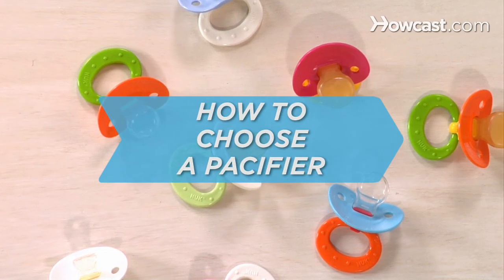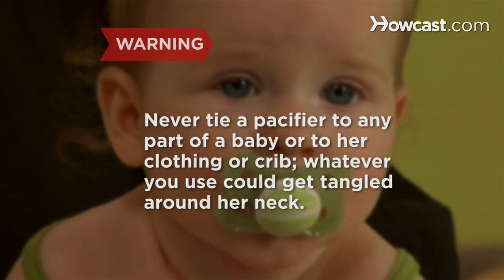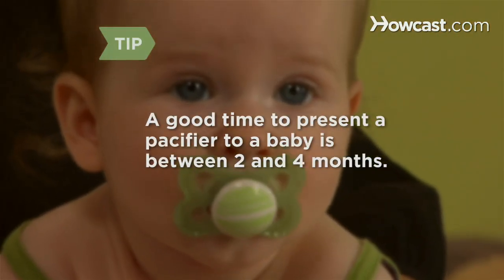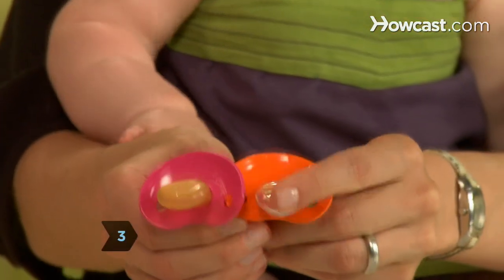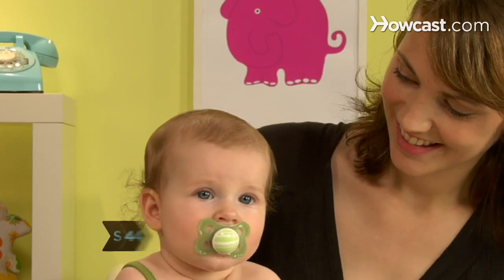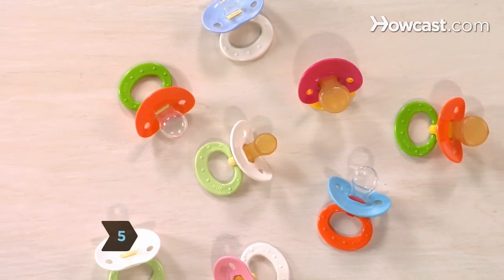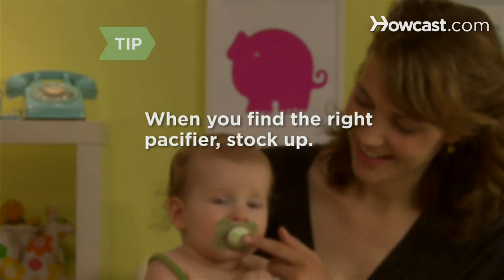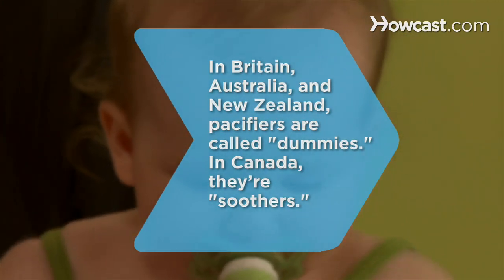How to Choose a Pacifier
For an infant, sucking on a pacifier can be supremely soothing. So here's how to keep your little sucker happy and pacified.

Warning
Never tie a pacifier to any part of a baby or to her clothing or crib; whatever you use could get tangled around her neck.

Step 1: Choose right size
Choose the right pacifier for your baby's age. Pacifiers come in three sizes—those for babies six months and younger, for babies from six to 18 months, and for babies over 18 months old.

Tip
A baby's drive to suck is especially intense between 2 and 4 months, so this is a good time to present a pacifier.

Step 2: Choose one piece
Choose a well-made pacifier. The best pacifiers are one piece, with the nipple and base firmly attached—pacifiers with multiple parts could come apart and pose a choking hazard.

Step 3: Choose nipple
Choose a pacifier with a soft and pliable nipple. Despite the availability of so-called "orthodontically-shaped" pacifiers, the only thing that really matters is that the nipple feels right to your baby.

Tip
Latex nipples are softer than silicone ones, but silicone doesn't retain odors and holds up better after repeated cleanings.

Step 4: Choose wide shield
Choose a pacifier with a wide shield—that's the part of the base that presses against the outside of the baby's mouth. It should be at least an inch and a half wide—any narrower and it could fit inside a baby's mouth. It should also have air holes to help keep moisture from building up beneath it, which could lead to a rash.

Step 5: Choose bright color
Choose a brightly colored pacifier. They're easier to find for both the baby—who may wake and look for it during nap-time—and for you, when you're trying to locate it under the sofa or dig it out of the depths of a diaper bag.

Step 6: Choose dishwasher-safe
Choose a pacifier that's dishwasher-safe.

Tip
Pacifiers mysteriously disappear all the time, so when you find the right one for your baby, don't hesitate—stock up on it.

Step 7: Offer to baby
Lastly, but most importantly, choose a pacifier your baby likes. Offer her several different models to choose from; she'll know what she likes—and spit out the rest!

In Britain, Australia, and New Zealand, pacifiers are called "dummies," while in Canada, they're called "soothers."